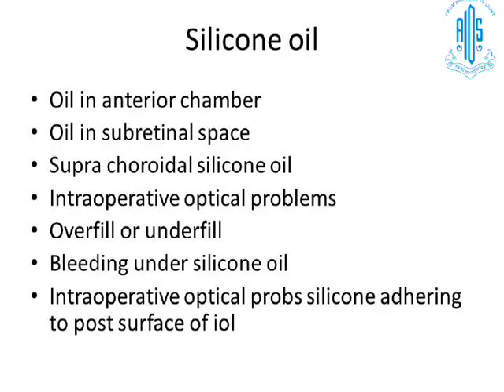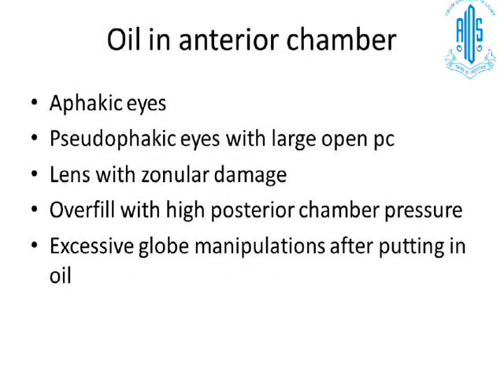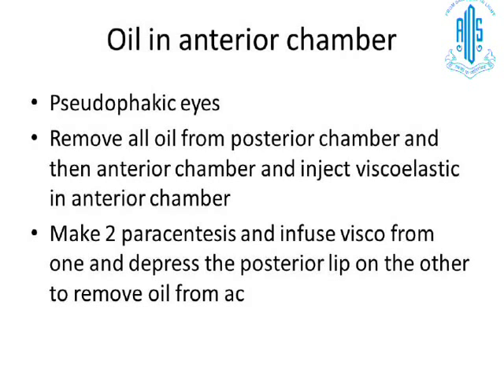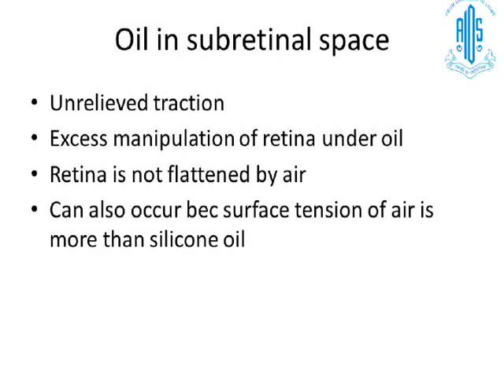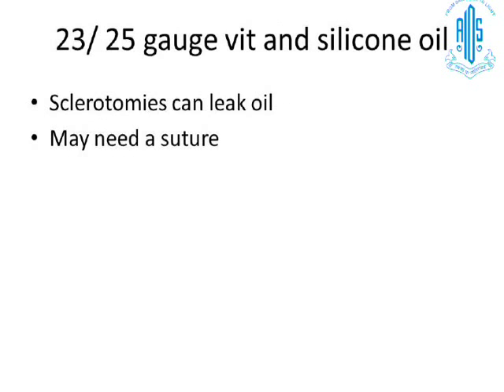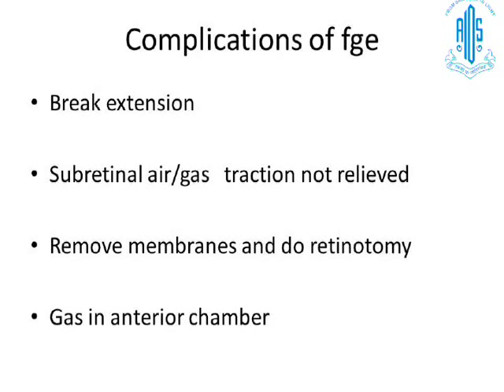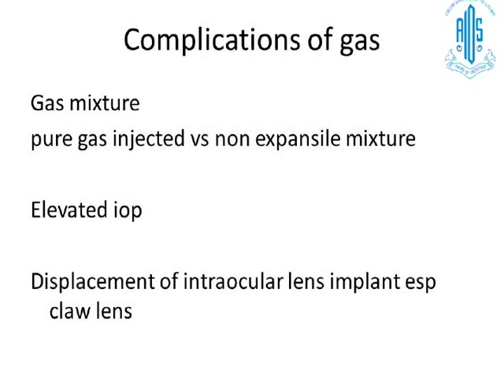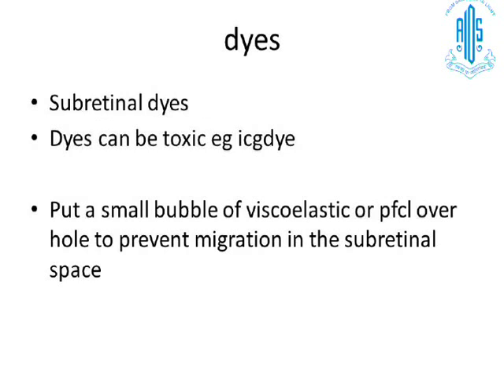Dr Vaidya AshishR